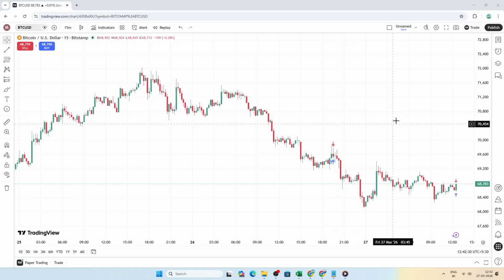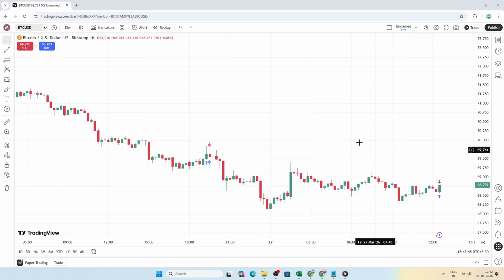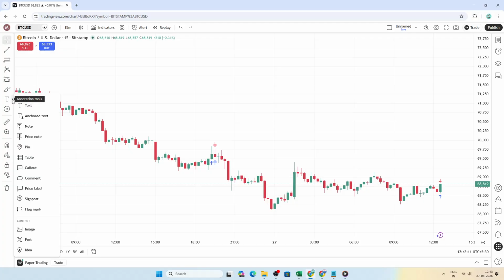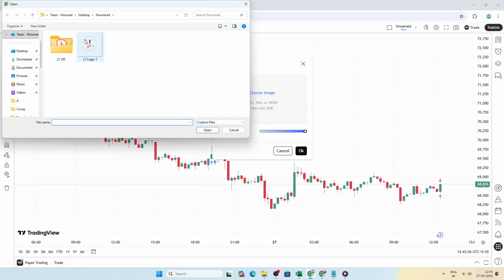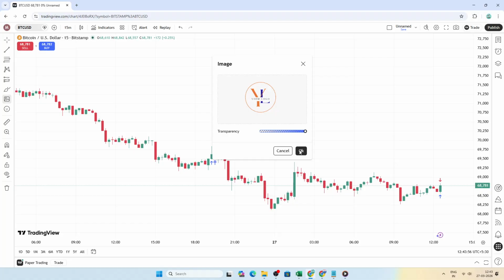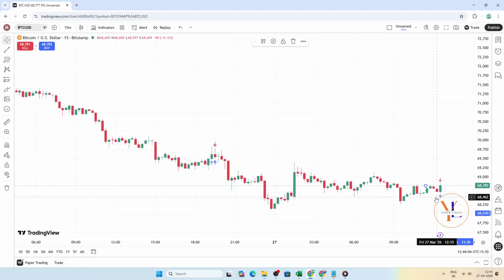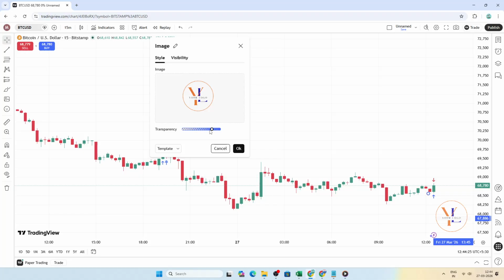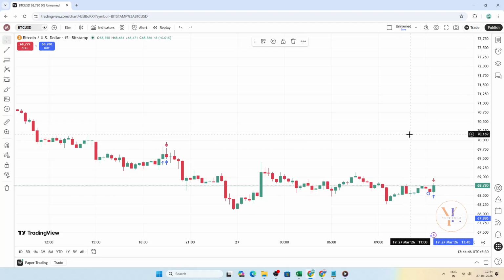How To Add A Logo Or Avatar On Tradingview Charts (Step By Step)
Learn how to add a logo or avatar on TradingView charts with this quick and easy tutorial. Personalizing your TradingView setup is essential for traders who want to brand their technical analysis and protect their content.